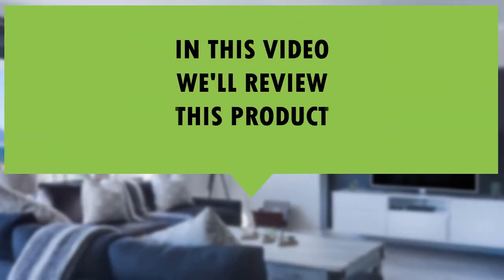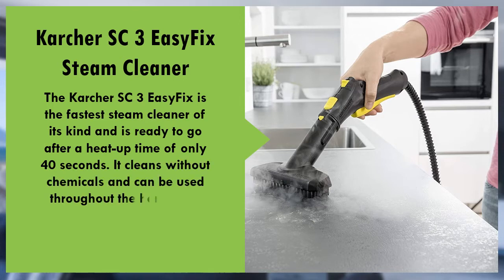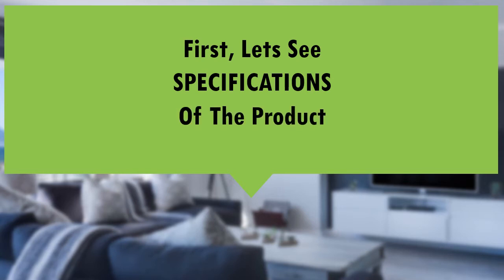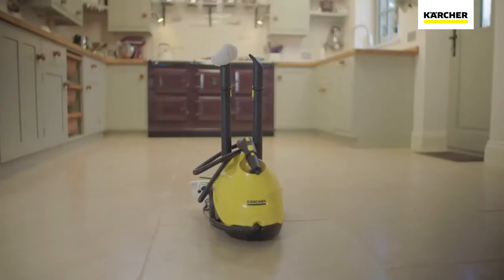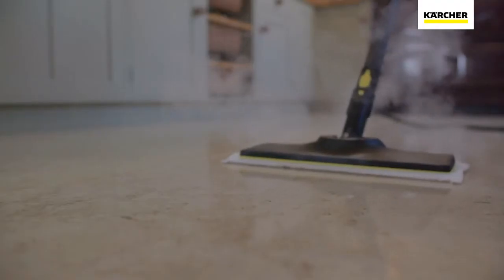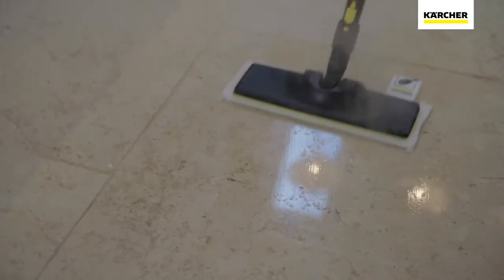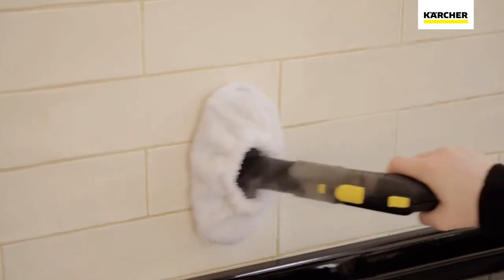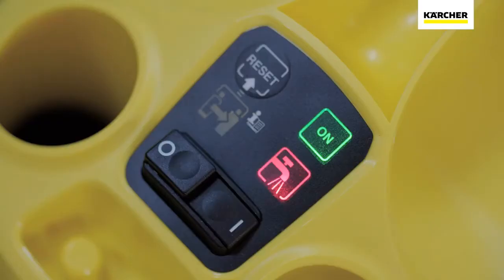Karcher SC 3 EasyFix Steam Cleaner Review - Best Steam Cleaner on Amazon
In this video we'll review Karcher SC 3 EasyFix Steam Cleaner. And we'll explain why Karcher SC 3 EasyFix is the best steam cleaner on amazon.

  (product price, deals, discounts, shipping, etc):

► Contents
0:00 Intro
0:30 Product Specifications
1:00 Product Review

The SC 3 removes 99. 9%* of all common household bacteria from most hard surfaces.
The tank can easily be refilled at any time, even while you're cleaning, for non-stop steam.
Needing only 40 seconds of heat up time, the steam cleaner is quickly ready to use.
Effective cleaning of different surfaces with the floor nozzle, hand nozzle, round brush and much more.
Also included is an EasyFix floor nozzle with flexible joint for excellent ergonomics and edge cleaning.